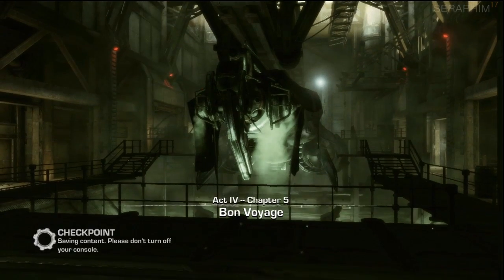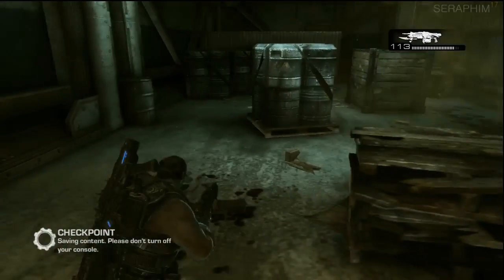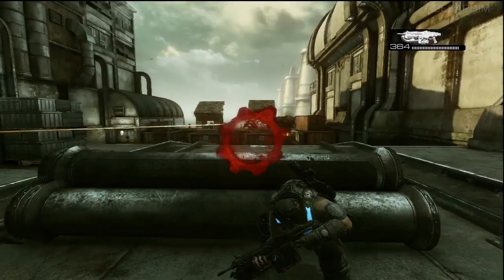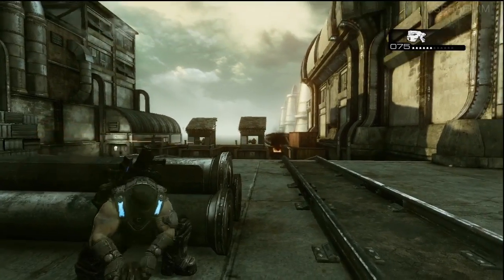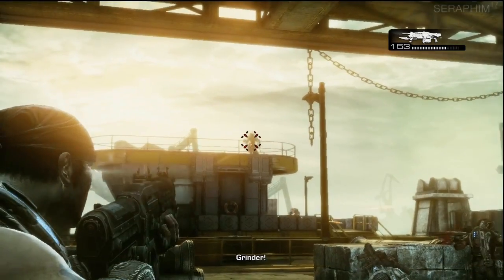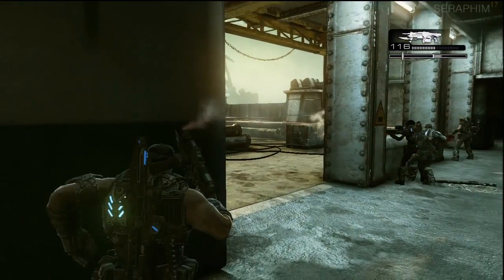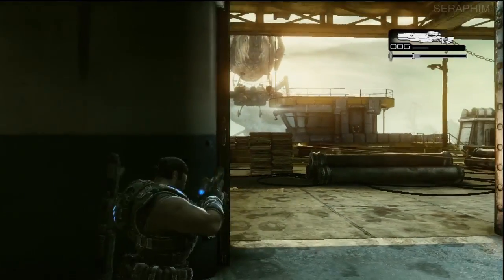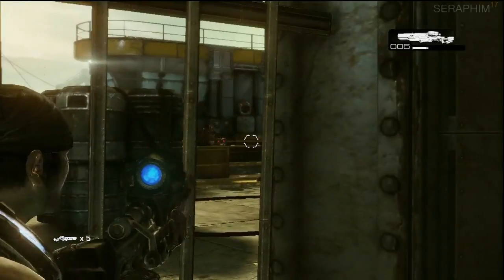Gears Of War 3: Insane Walkthrough - Act 4: Chapter 5 - Bon Voyage (1/3)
This is the book end on the Gears Trilogy. Marcus and Delta fight the final battle for Sera and their own species survival. This is a singleplayer full walkthrough of the game on Insane difficulty.